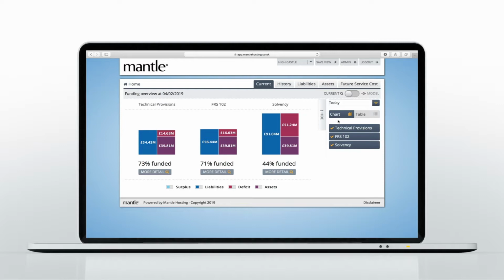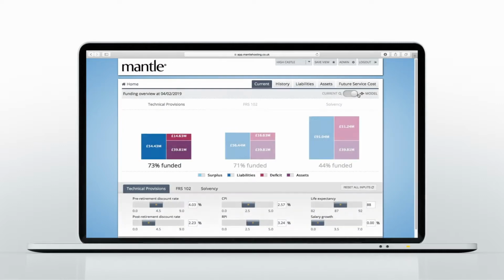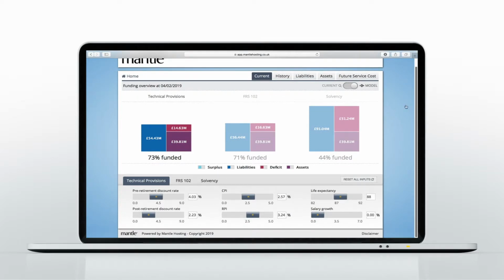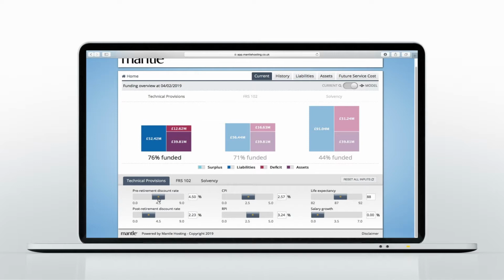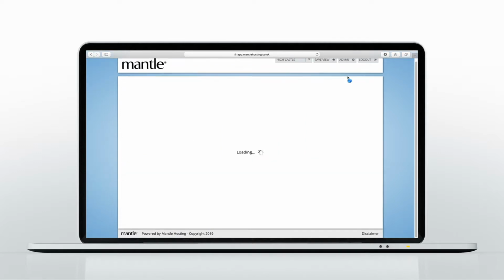Mantle Demonstration Video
Reimagining Defined Benefit pensions administration and actuarial valuation software